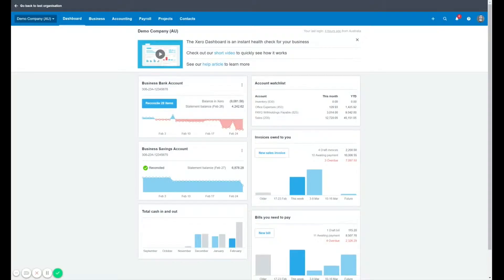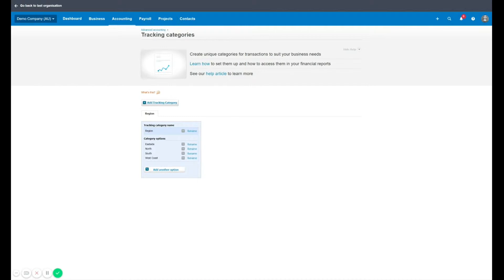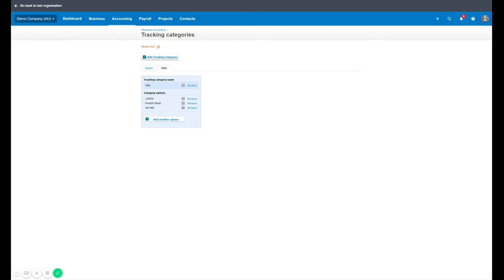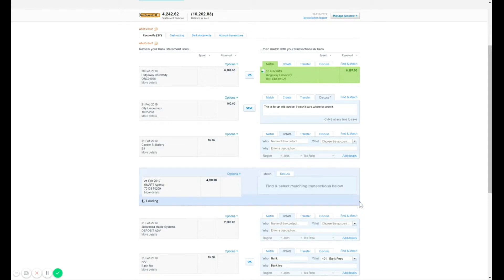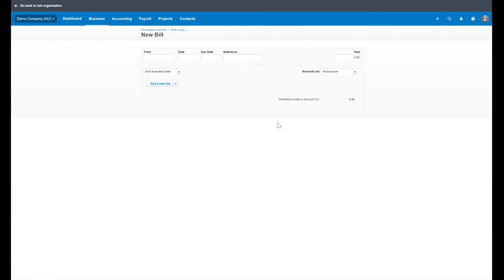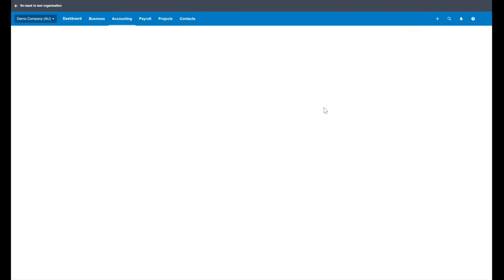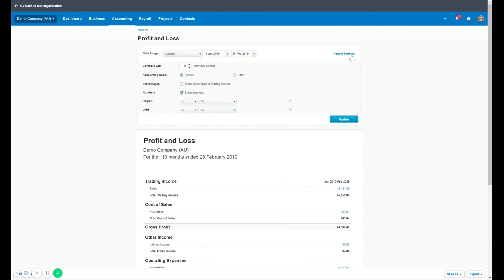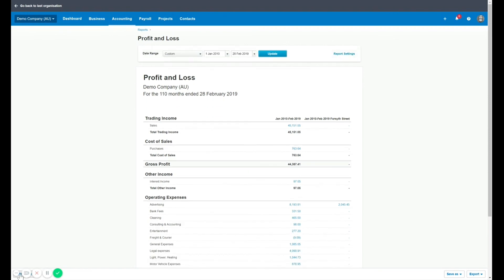Tracking Categories (Jobs) - Xero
Today's tutorial covers tracking categories in Xero. Tracking categories are Xero's term for cost-centres, departments and locations.